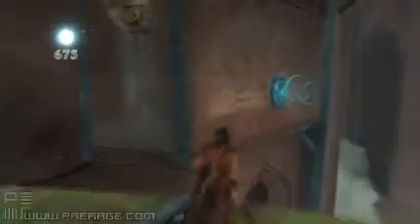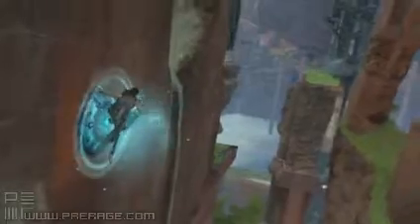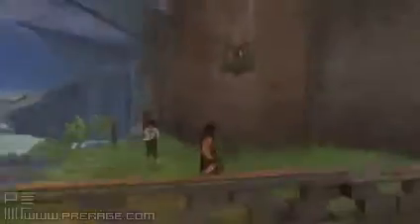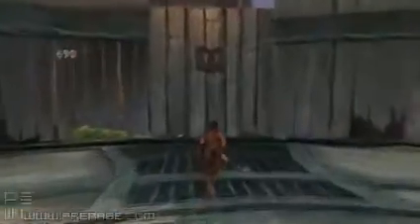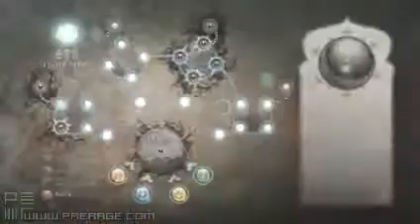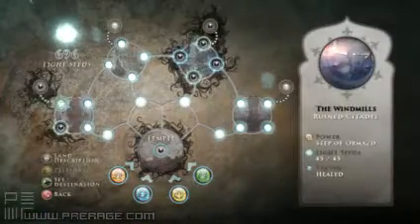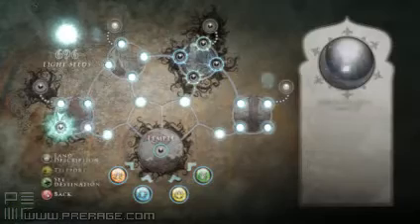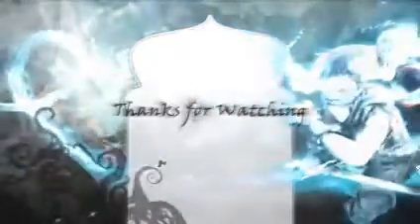Prince of Persia Walkthrough Ep. 31: Windmills ~ Lightseeds